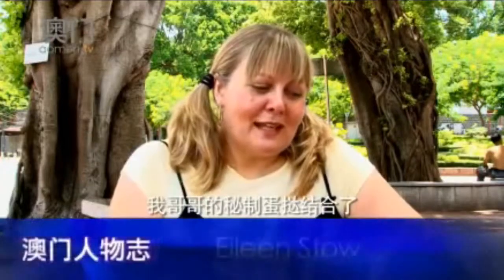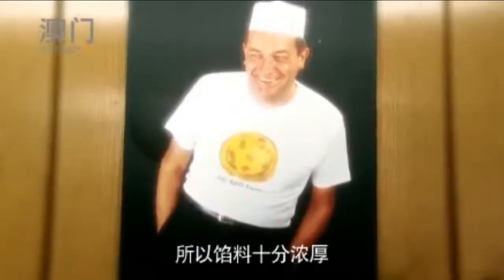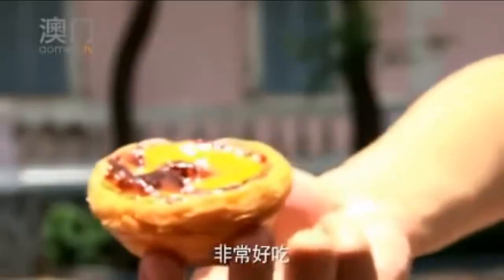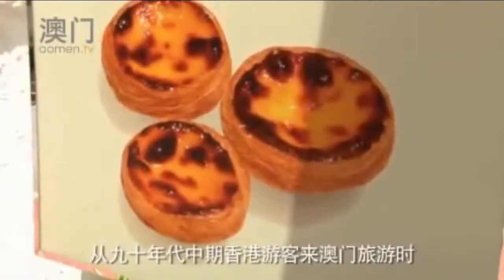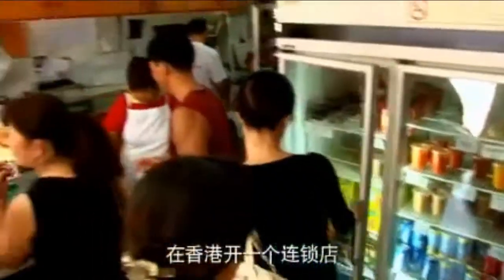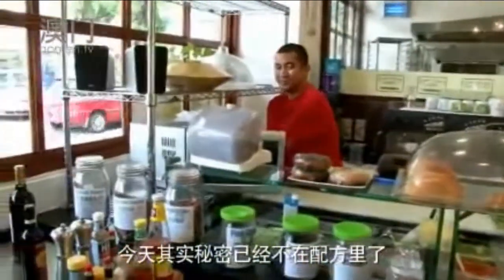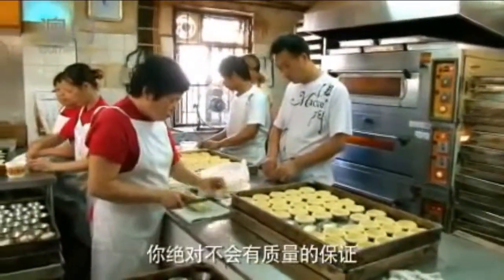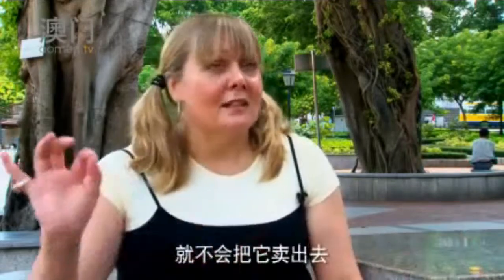安德魯葡撻1 02